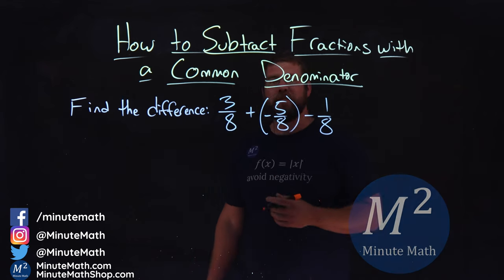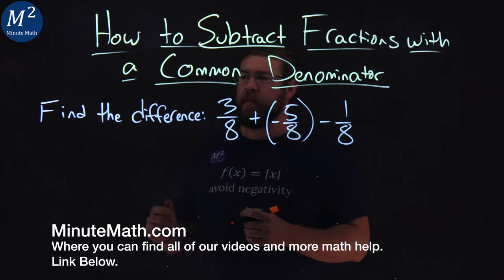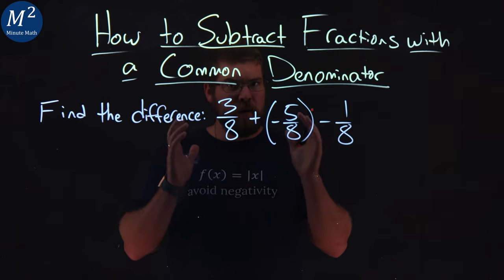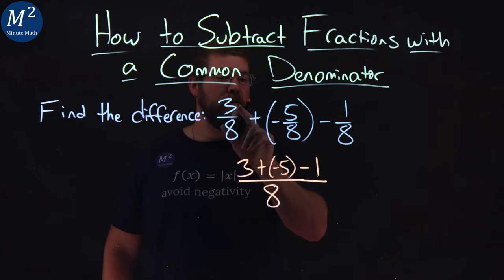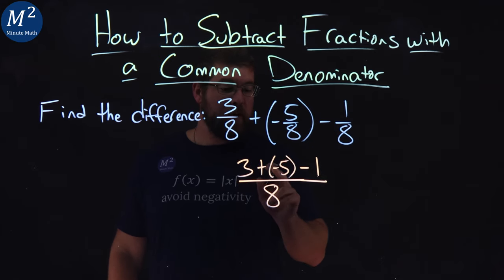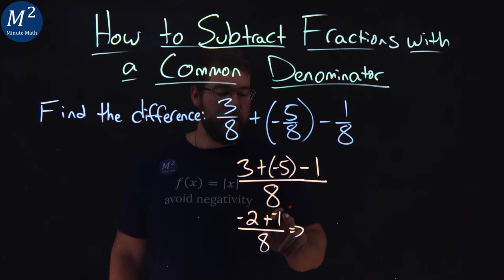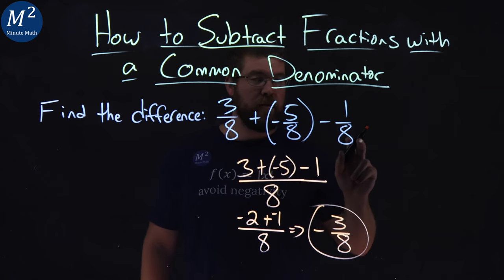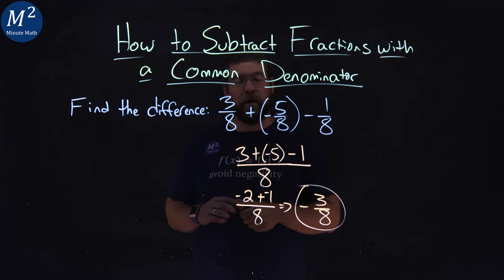How to Subtract Fractions with a Common Denominator | 3/8+(-5/8)-1/8 | Part 4 of 4 | Minute Math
In this video we learn how to subtract fractions with a common denominator. We find the difference of 3/8+(-5/8)-1/8.

Amazon Store Front: How we make our videos, Recommended Educational Resources, Etc.:

Marecek, L., Anthony-Smith, M., & Mathis, A. H. (2020). Use the Language of Algebra. In Prealgebra 2e. OpenStax.